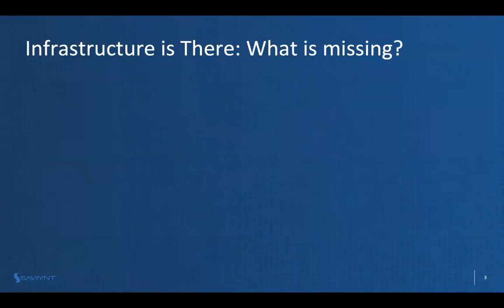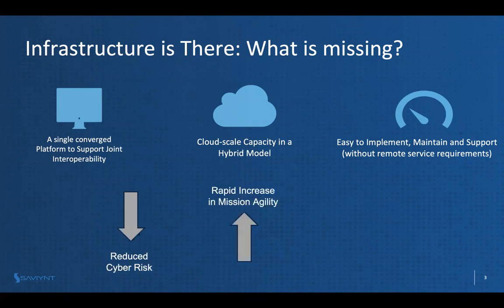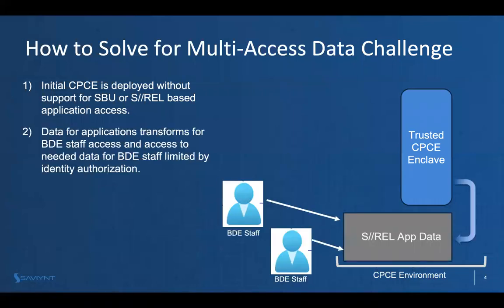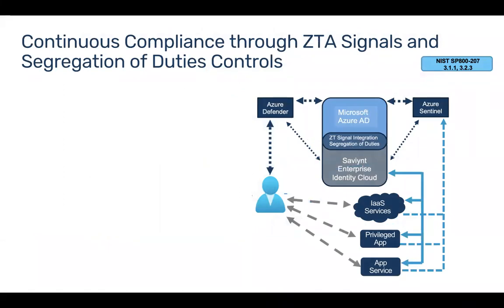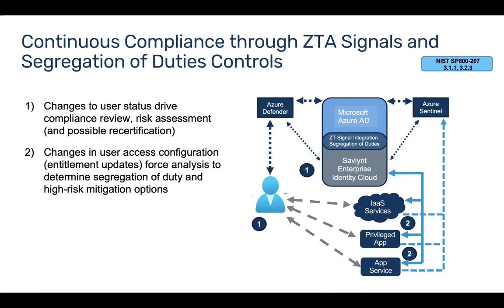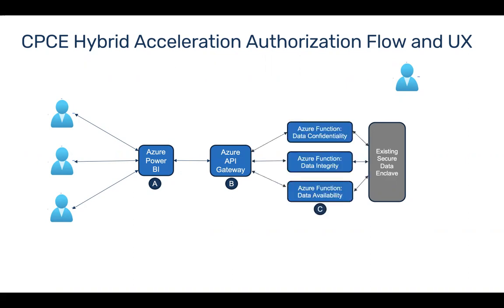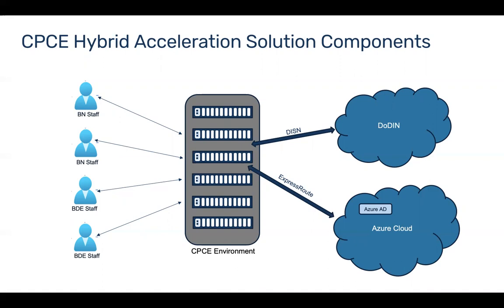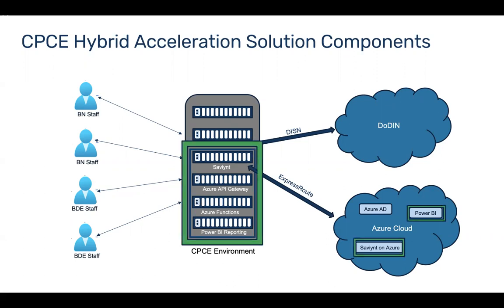Technet Augusta Solutions Showcase: Andrew Whelchel, Senior Solutions Engineer, Saviynt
The solution presented here describes the challenge and identifies solution approach to solve with secure identity and attribute-based access approach to meet the mission potential of the CPCE. Presented by Andrew Whelchel, Senior Solutions Engineer, Saviynt.